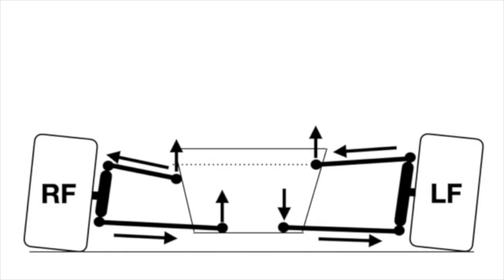Dirt Car Front Roll Center Lateral Load Forces; Dirt Late Model and Dirt Modified Front Load Forces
Here is a video describing how the front load forces for the roll center works on all race cars. I'm primarily focused on loads on dirt late model or dirt modified, but it will apply to any type of race car.

Be safe and be fast,
Kevin